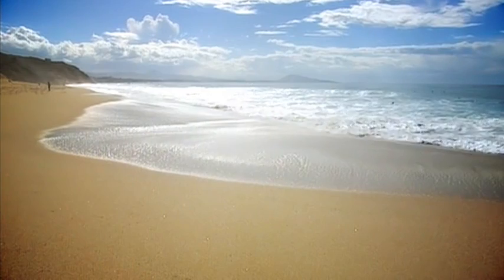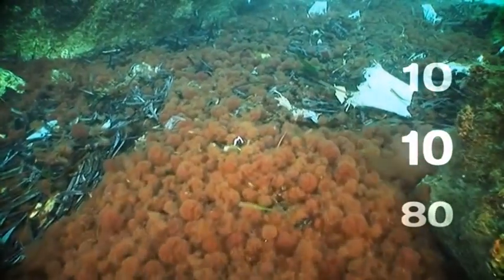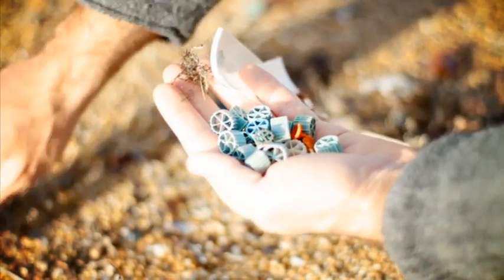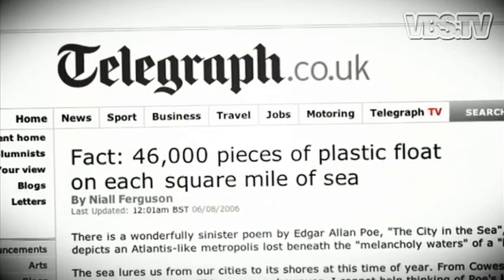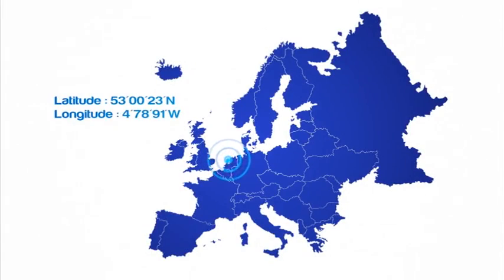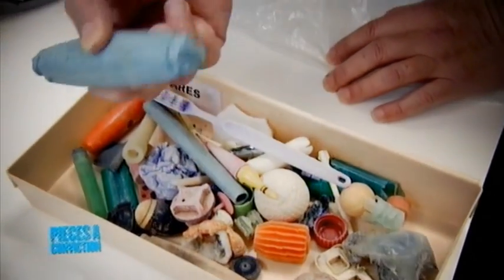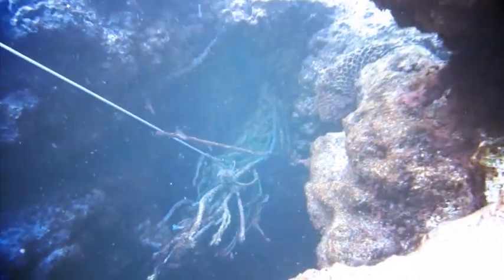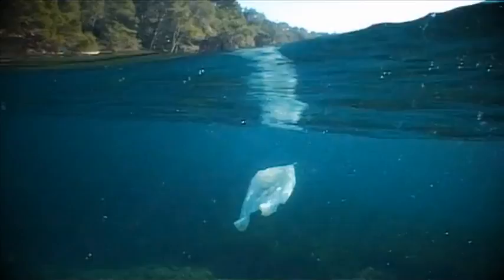Marine litter - Ocean Report